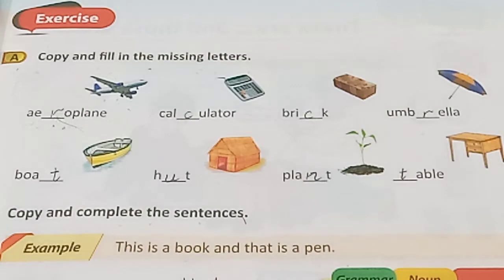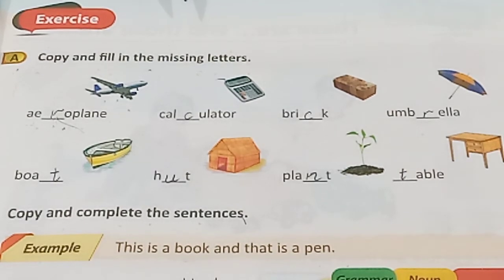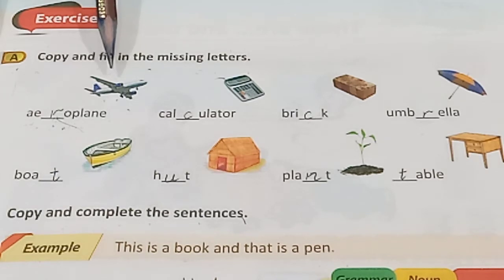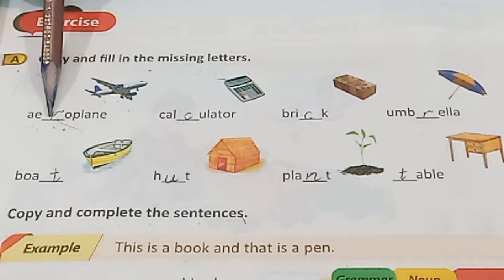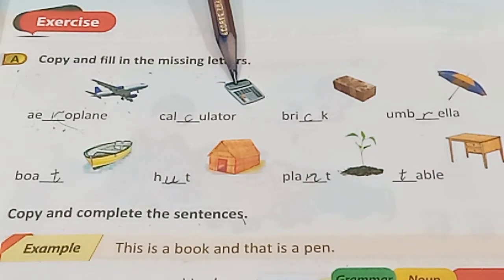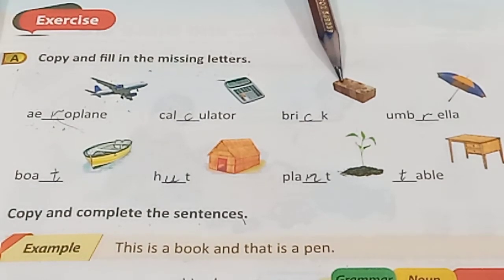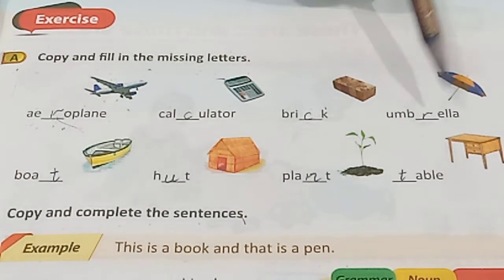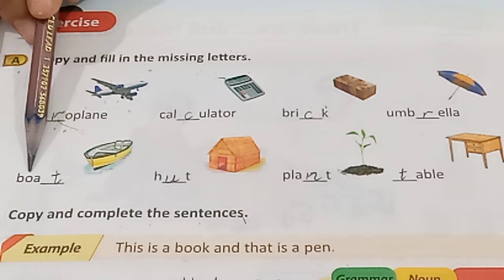Class One English 03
Arqamhouse Public Boys High School Online lecture class one english 03, english 03 class one, one class english.